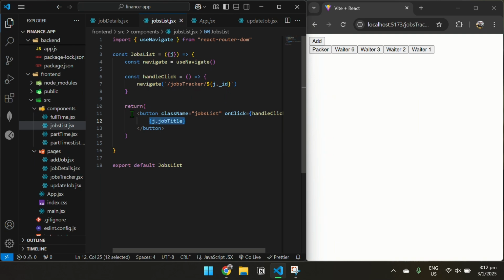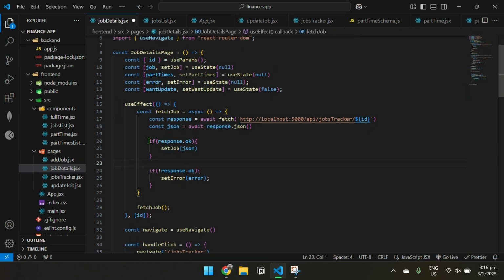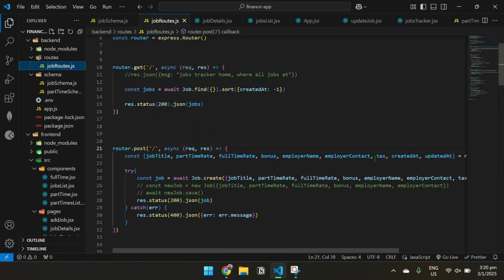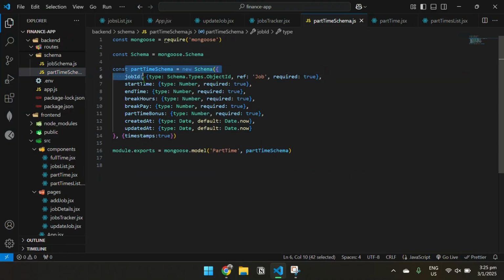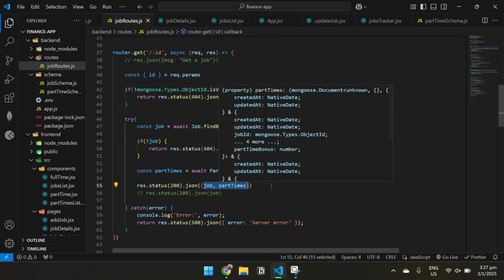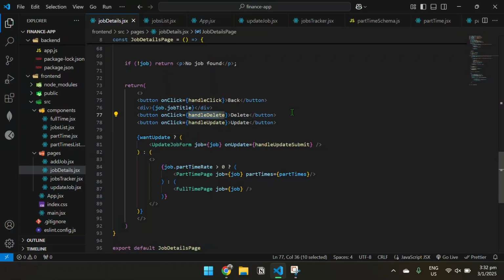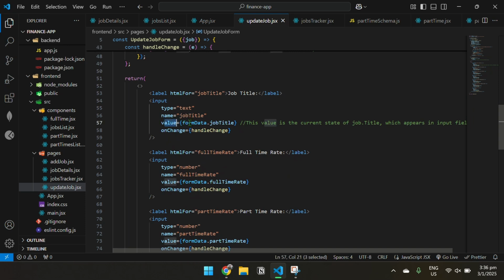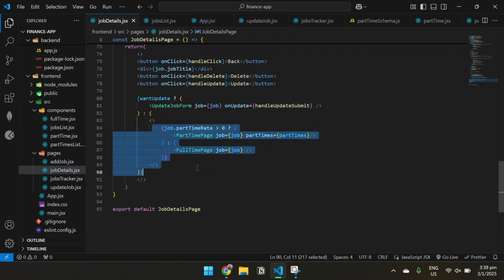Displaying & Managing Job Details! Building a finance tracker app (Part 4)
This is how I displayed and managed job details in my finance tracker app!

Timestamps:
0:00 Intro
0:12 Details Page Navigation
2:22 Full Time Details
2:55 Part Time Details
5:24 Delete & Update Job
7:45 End Result
8:11 So ya...